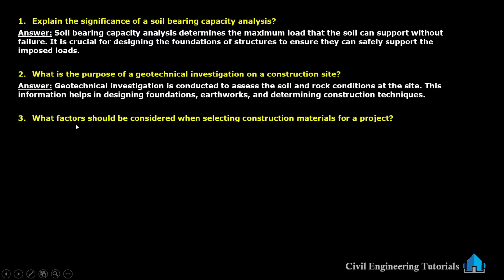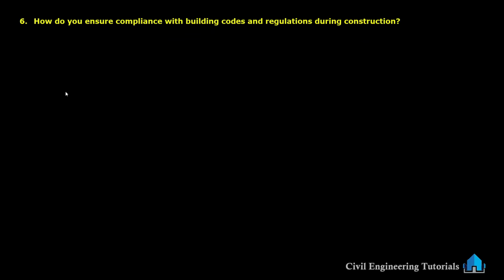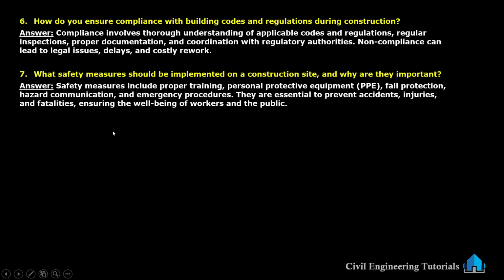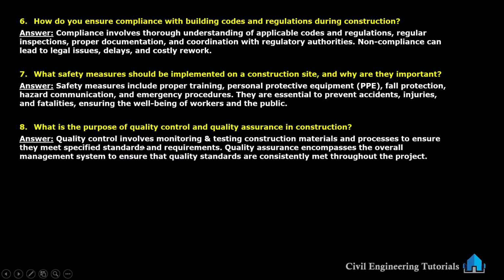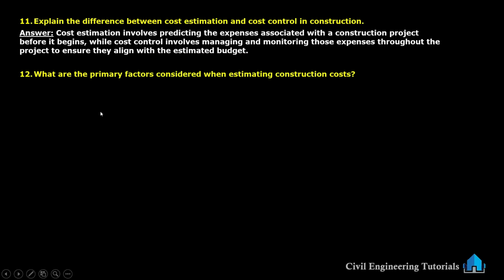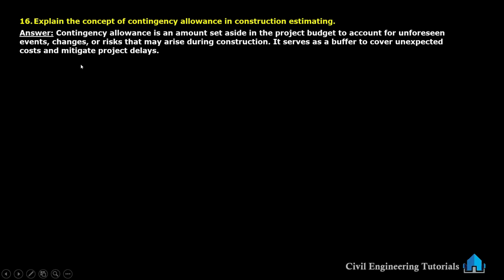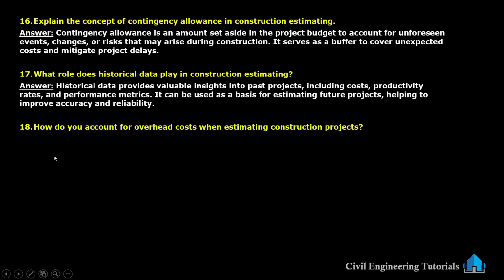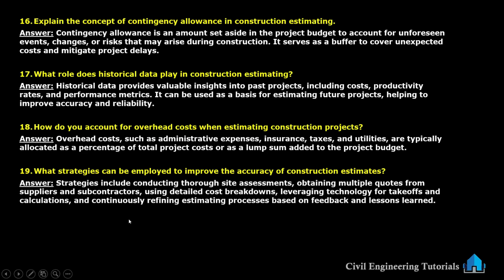Top Quick Interview Questions | MCQ PART 12 | Civil Engineering | Construction Companies Interview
Playlist: MCQs || Interview QnA || Civil Engineering || UPSC AE, GATE, SSC JE